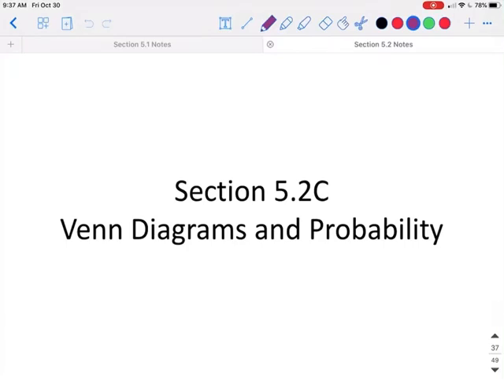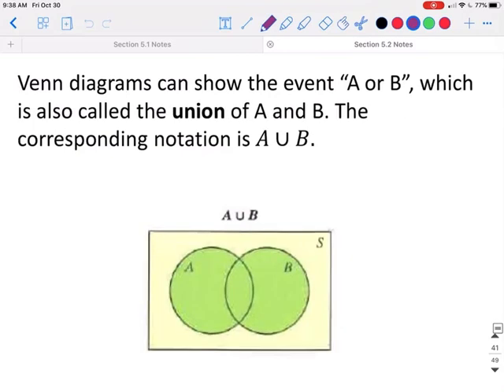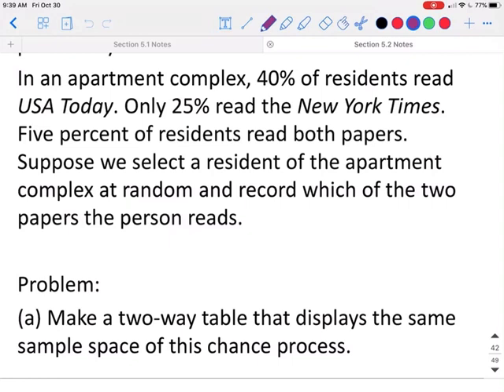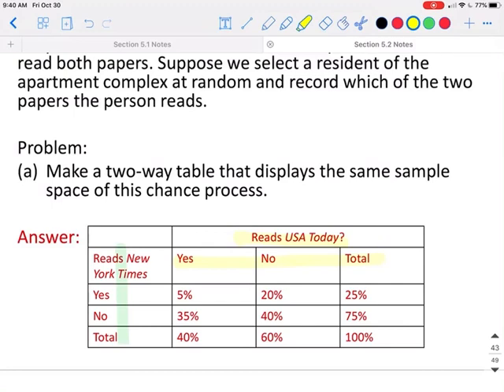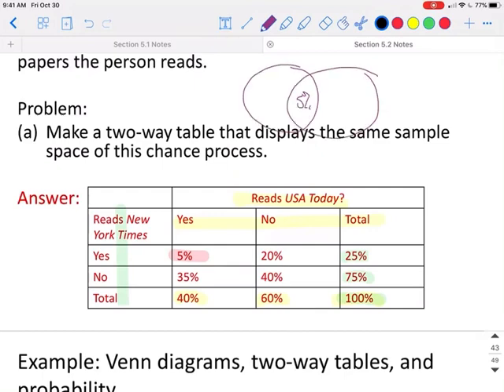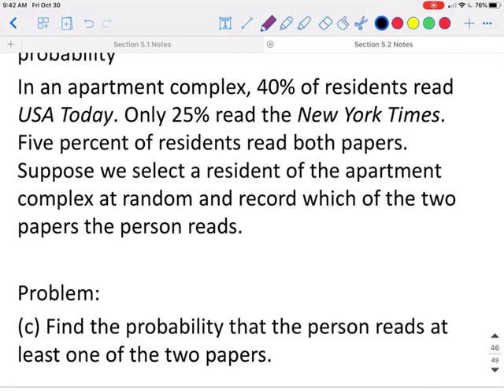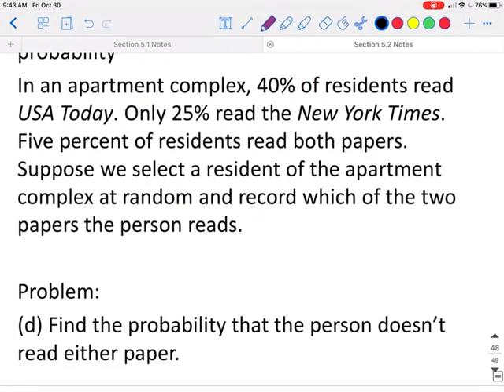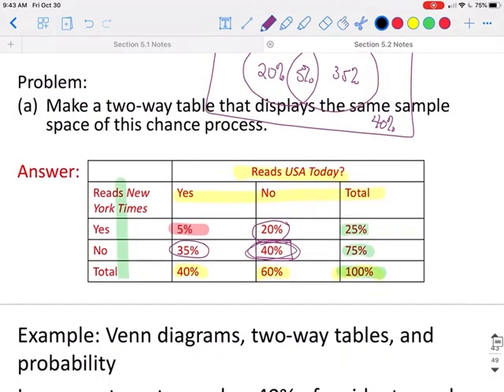Section 5.2C Venn Diagrams and Probability